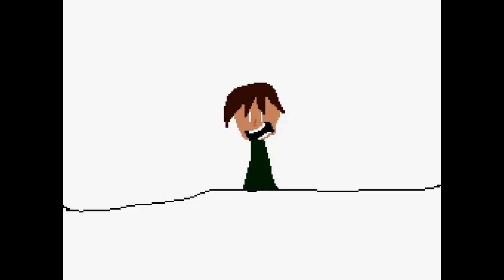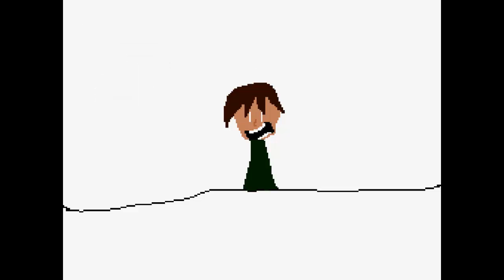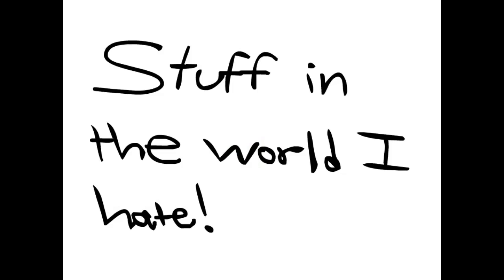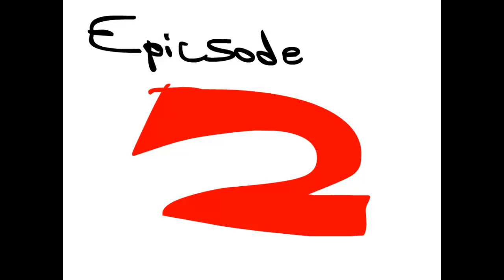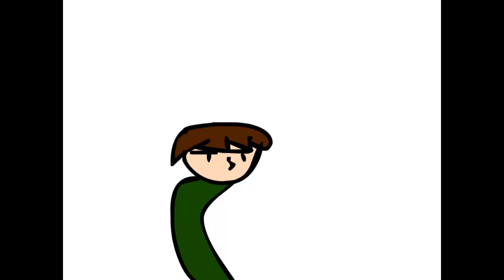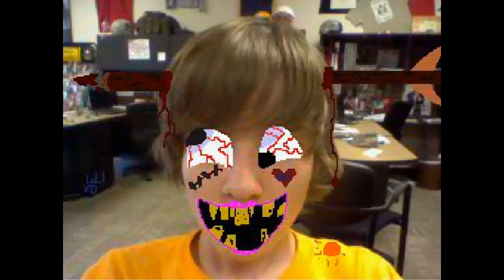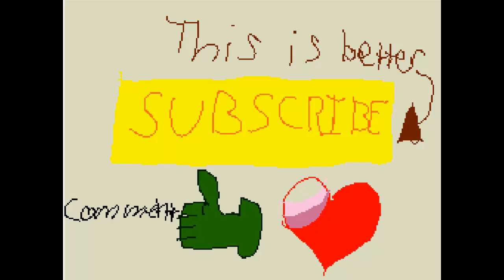Stuff in the world I hate! Epicsode 2, People Who Bump.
Mewx discusses his dislike for people with huge backpacks! This episode has pictures from 2012 for this, but now used in Flash.